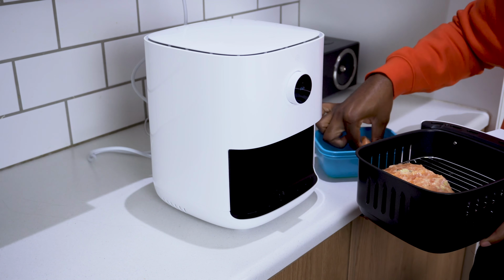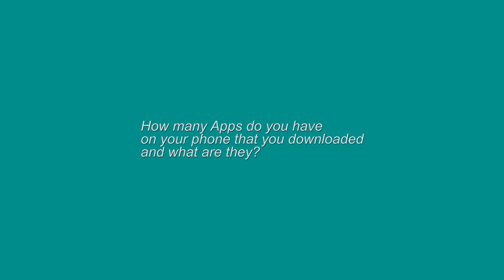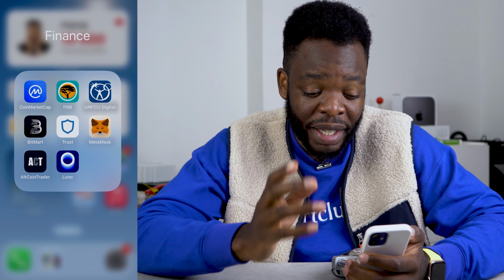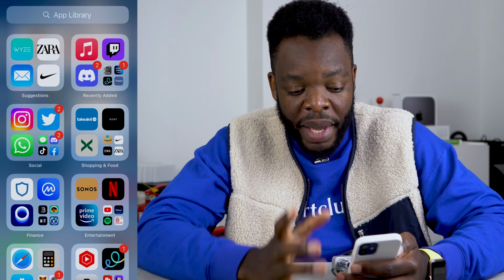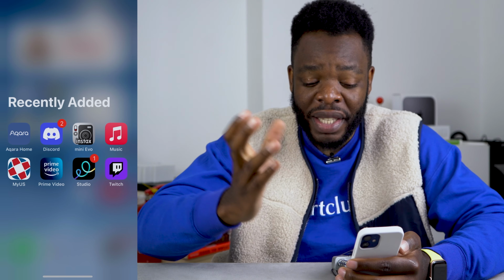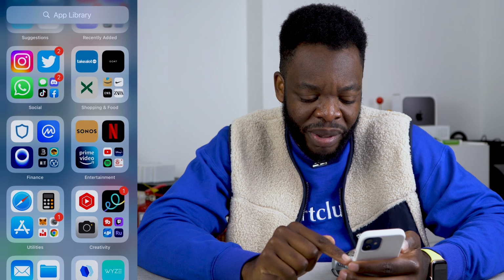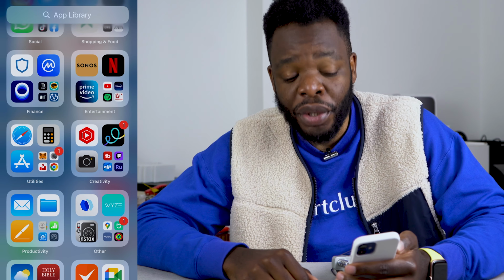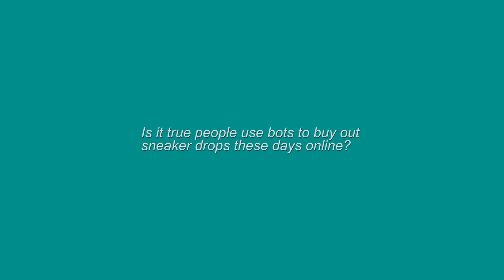My 9 to 5, Nothing Phone 1 & NFTs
SIGN UP WITH MY AMBASSADOR LINK TO GET 1 year of Premium MyUS membership, OR 3 months of Business MyUS membership, FREE.

My 9 to 5, Nothing Phone 1 & NFTs QnA

Pedro Muanza
Bruma
2026
Johannesburg
Gauteng
South Africa